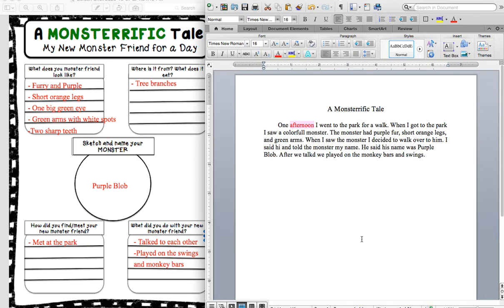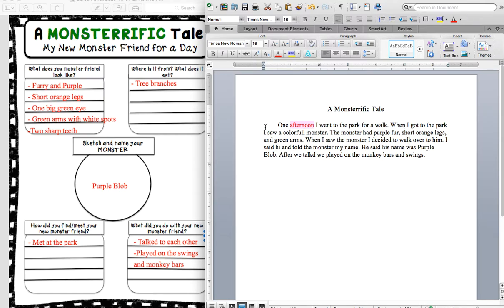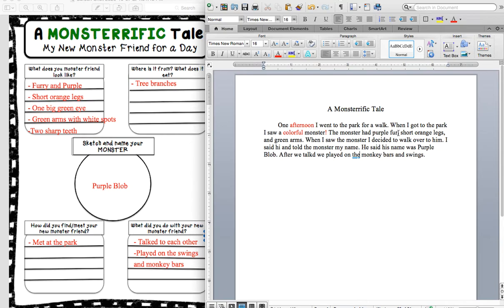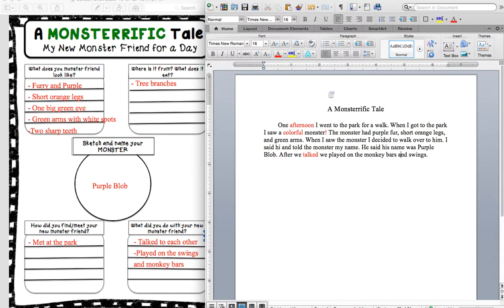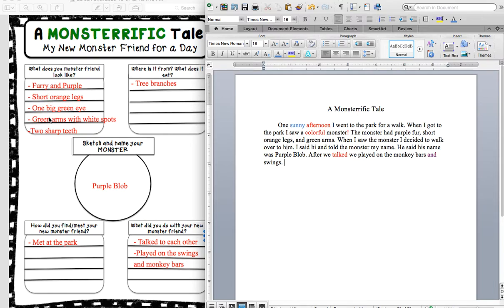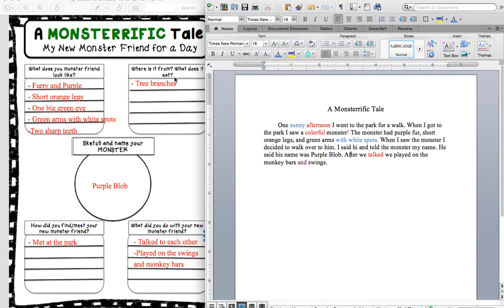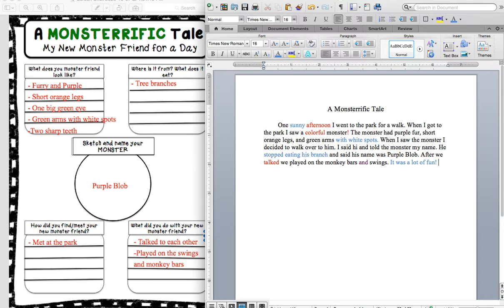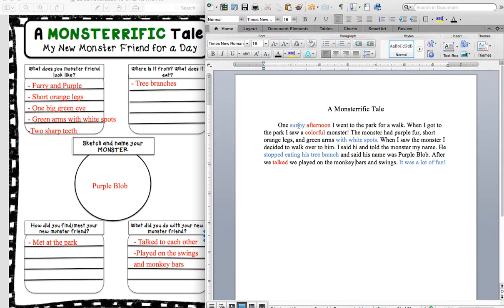Edits and Revisions